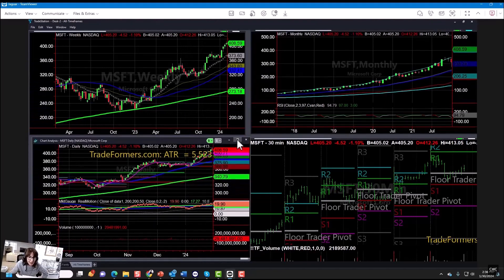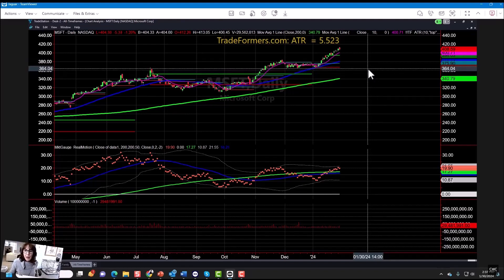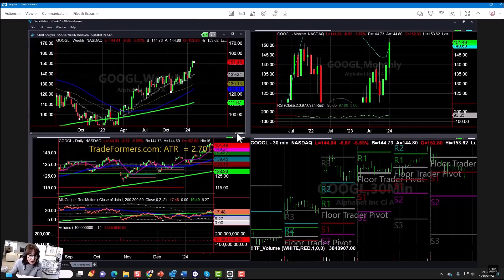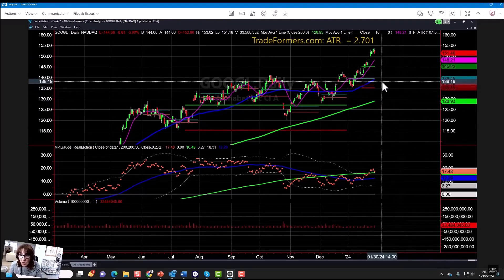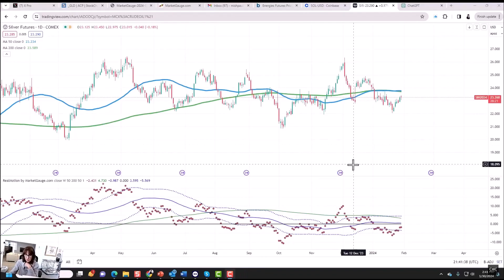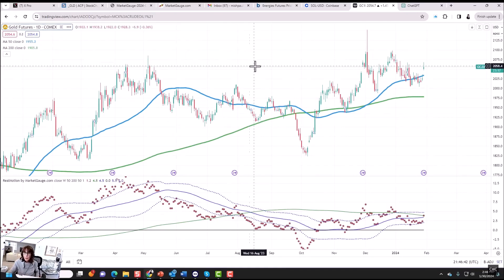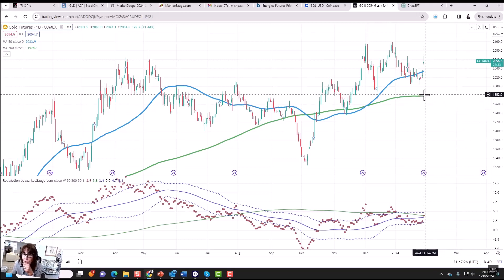Post MSFT Earnings Pre FOMC Trading Tips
Mish covers how to trade the earnings report on the stocks that re-reported plus key commodities